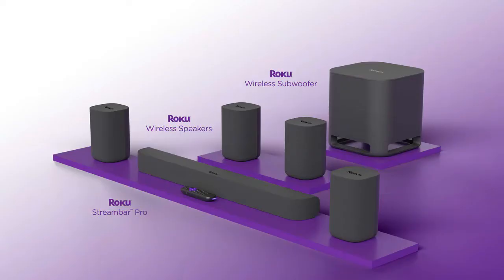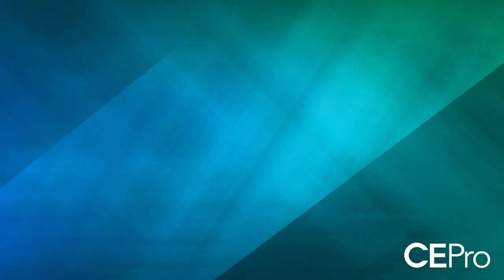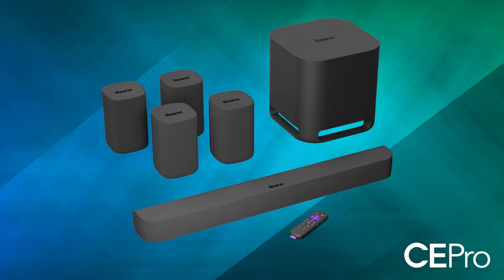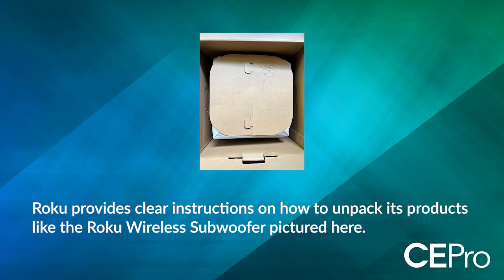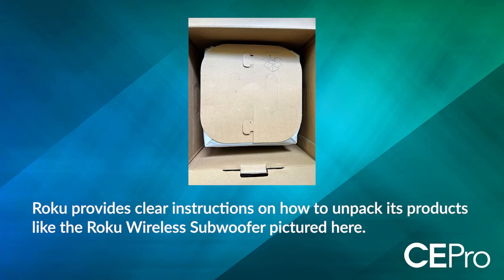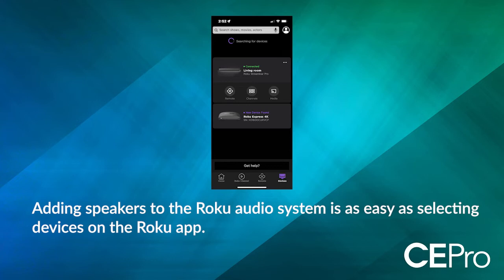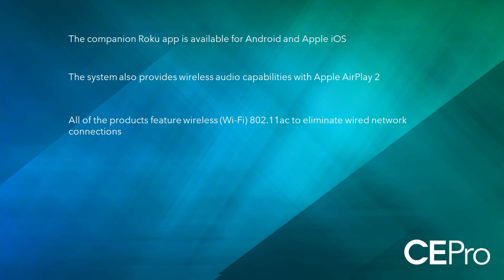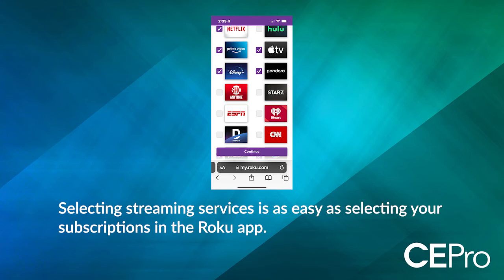Reviewing Roku's Speakers:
Roku is well known in the consumer electronics market. For years the company has been the go-to streaming equipment provider for consumers of every income level. Not long ago, the company launched its line of speakers to allow homeowners to not only utilize its well-regarded streaming platform but to enjoy home theater surround sound with their favorite streaming services.

Pros:
- Immersive, cohesive soundstage that’s great for home theater
- Roku’s engineering team did a great job of integrating the subwoofer with the rest of the system to provide a seamless transition to lower frequencies
- Bluetooth and Apple AirPlay make music playback easy from any smart device

Cons:
- There does not appear to be an upgrade path for the addition of true, immersive audio (Dolby Atmos and DTS:X)
- This has nothing to do with the audio system, and this may not be Roku’s fault, but the HBO Max app crashes frequently in the Roku streaming OS